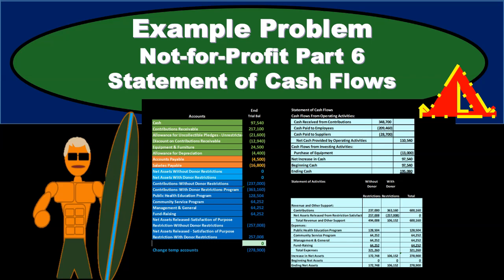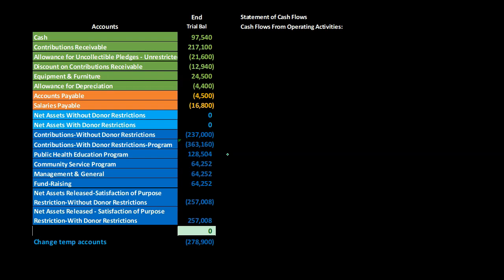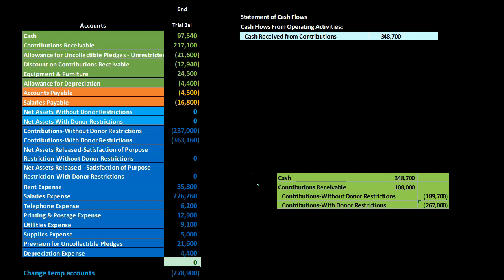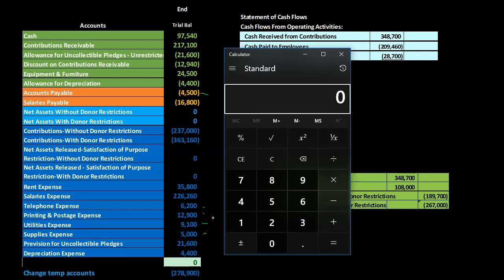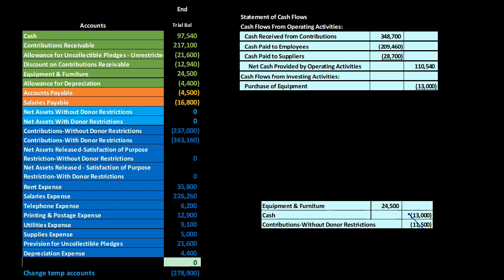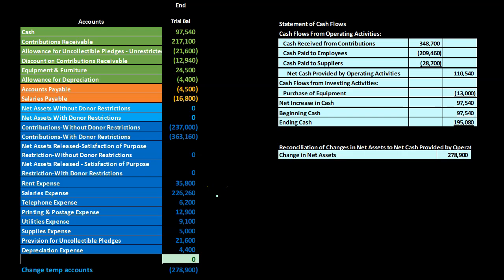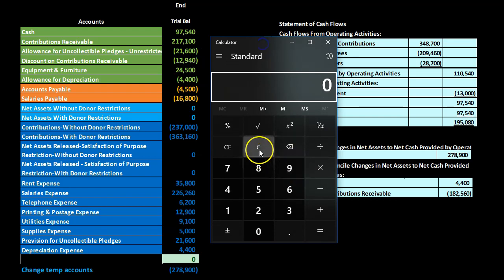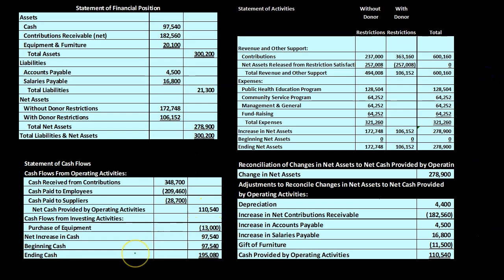Part 6 Not-for-Profit One Program - Statement of Cash Flows